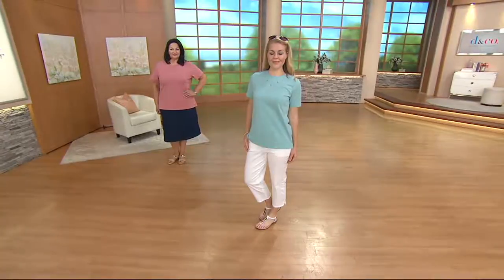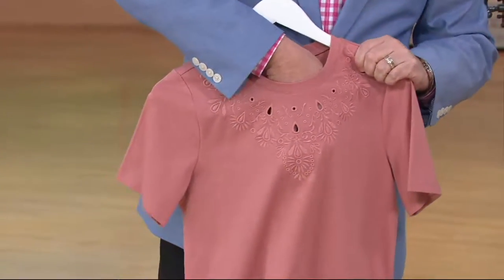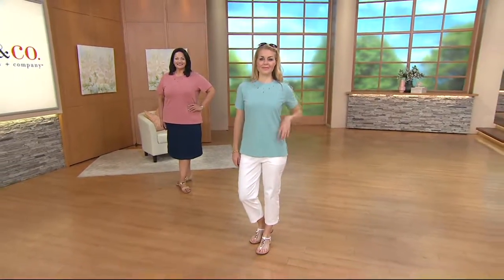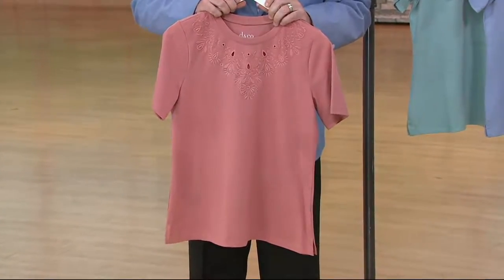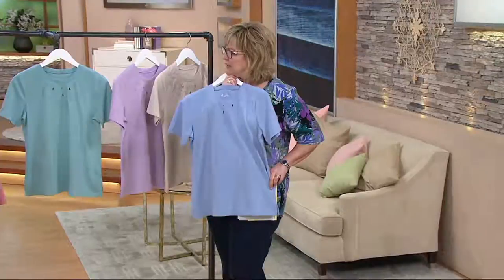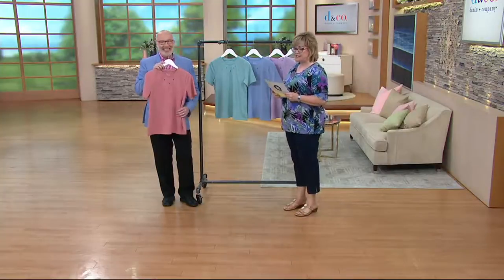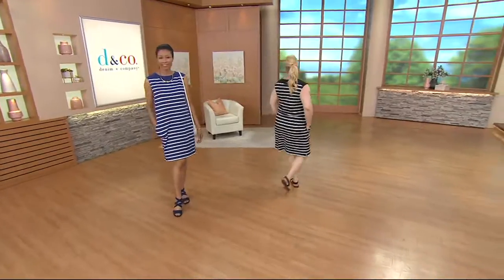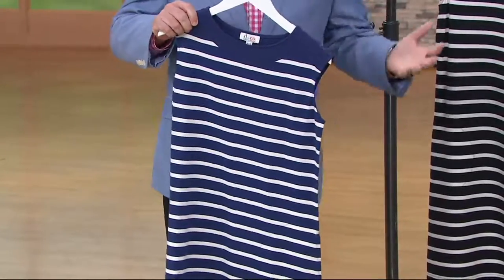Denim & Co. Crew Neck Short Sleeve Top w. Neckline Embroidery on QVC